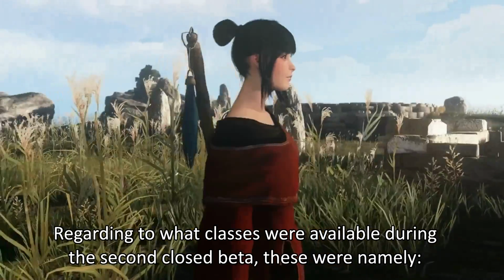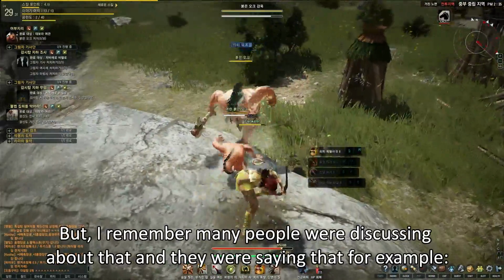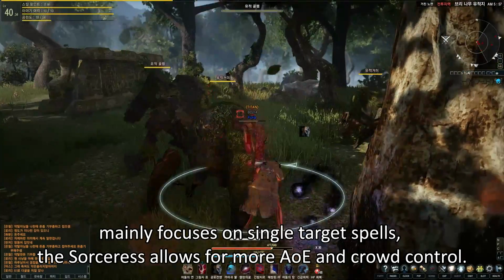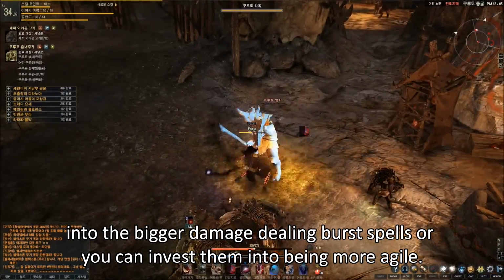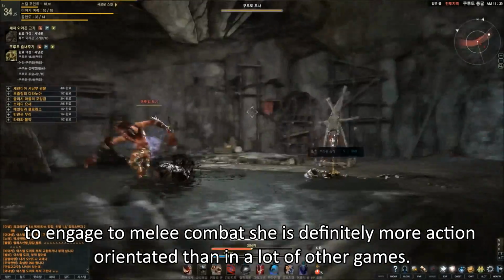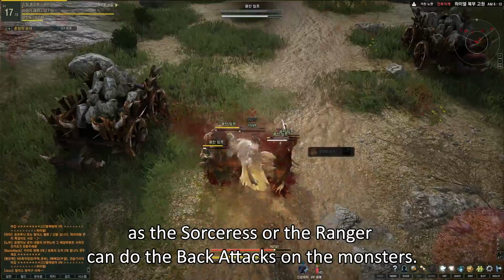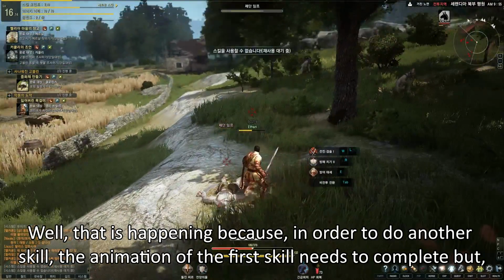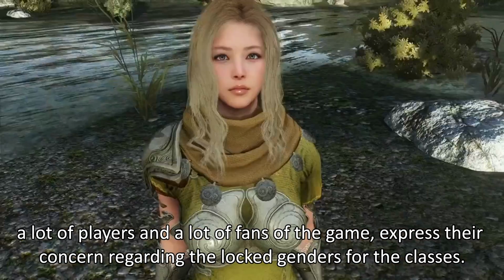Black Podcast3, CBT2 Classes Review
Ike and Apollonius decide to discuss about the classes that they played on the CBT2.

They share with us what they found most interesting about in each class during the CBT, and what infos we got for the other, unreleased classes.